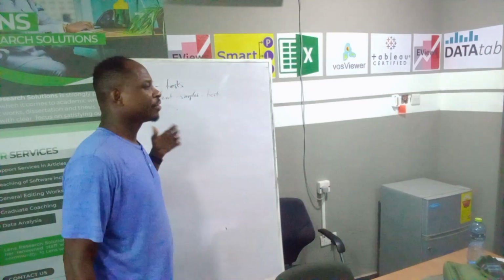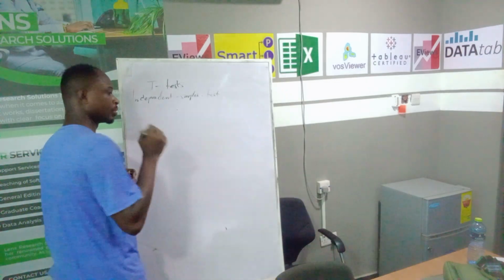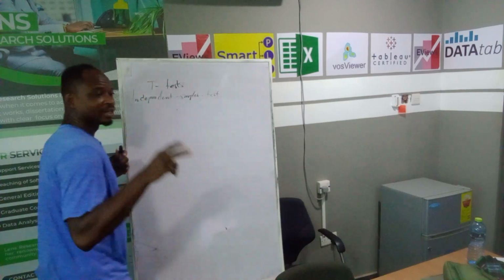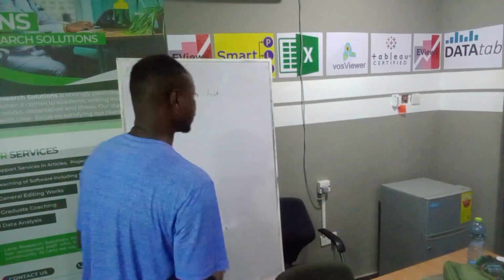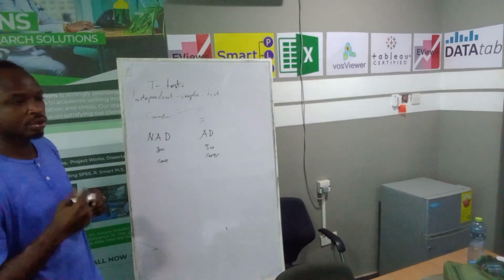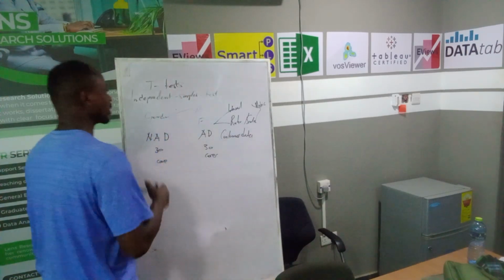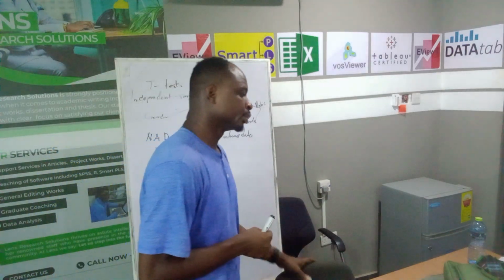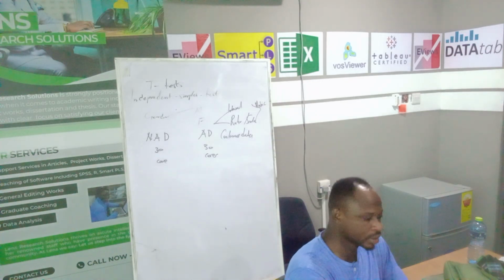What's independent samples t test